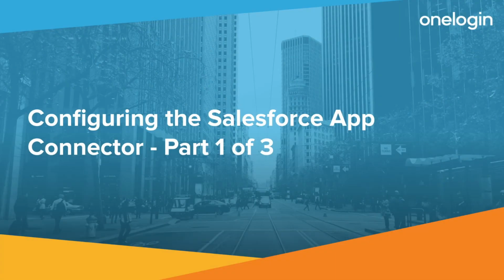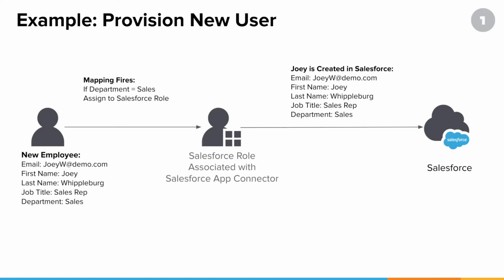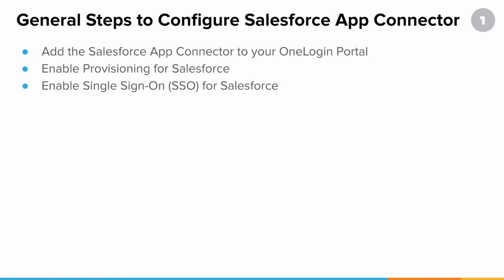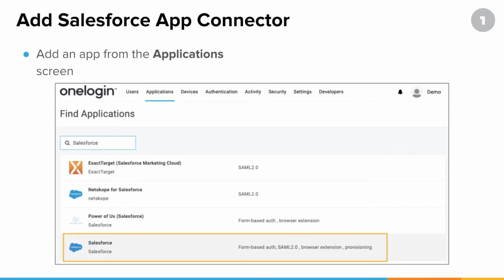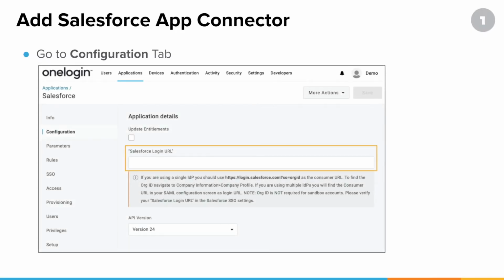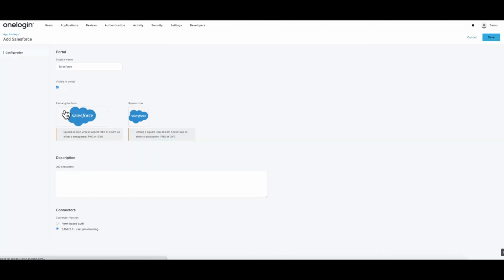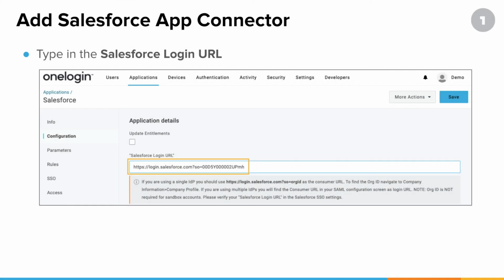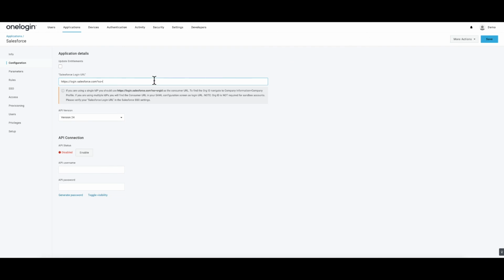Configuring OneLogin's Salesforce App Connector Pt 1: Overview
This video is part one of a three part series that covers how to Configure OneLogin's connector to Salesforce. This first part discusses the various configuration options you might have configured in your environment when configuring access to Salesforce for your users.